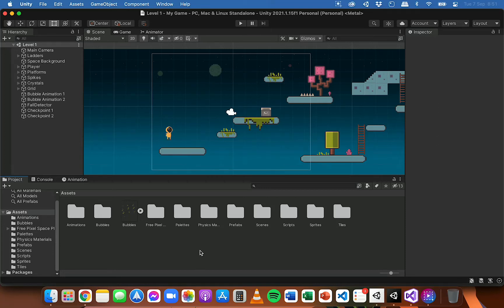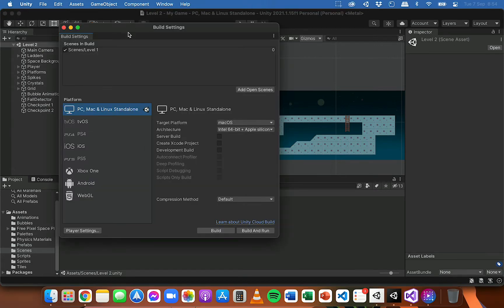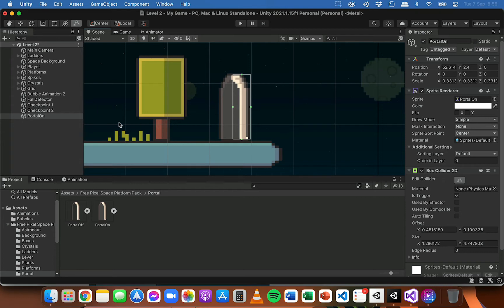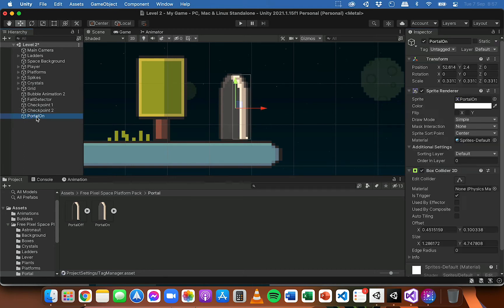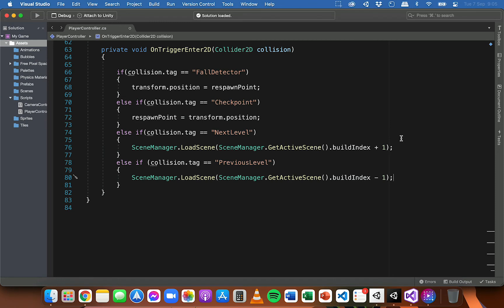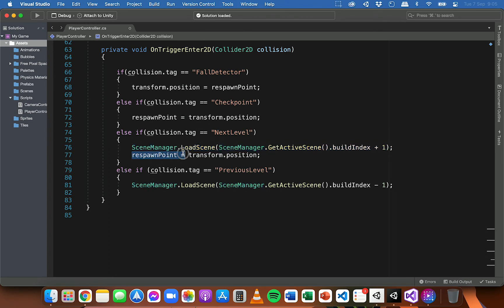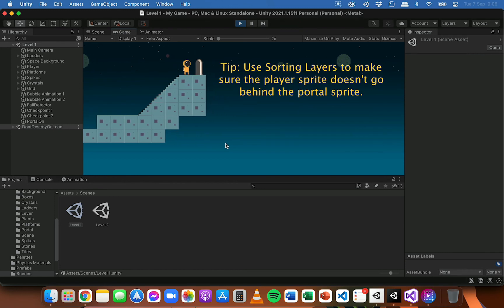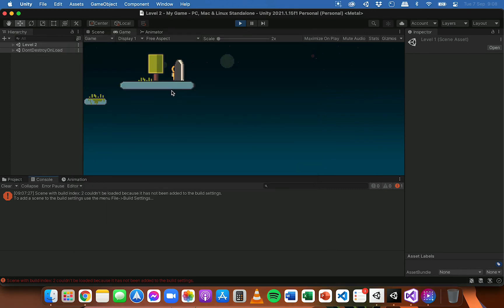Unity 2D Platformer Tutorial 21 - Level management and teleporting between scenes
This video demonstrates how to write code to add teleporting between scenes/levels in a 2D platformer game in Unity.